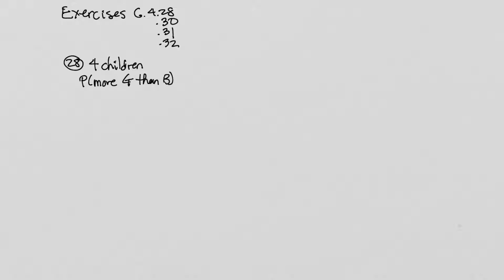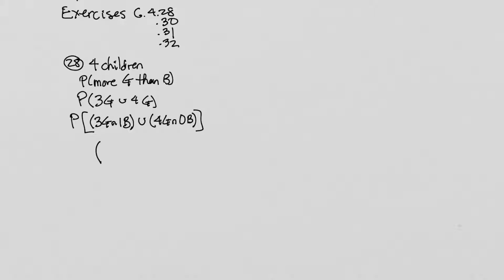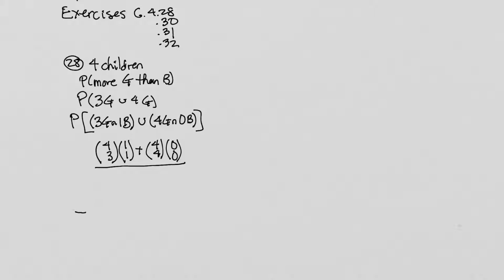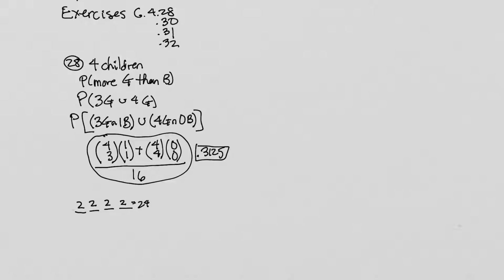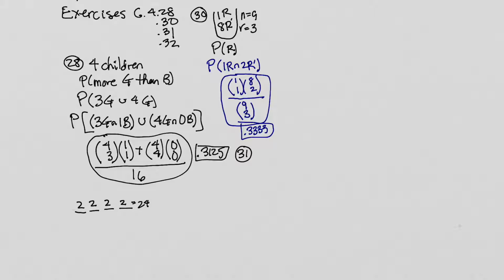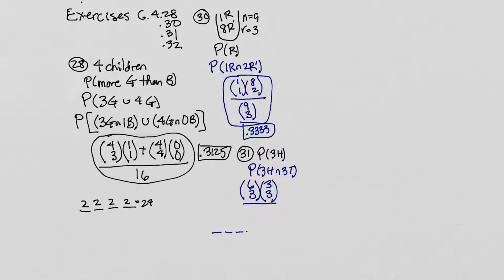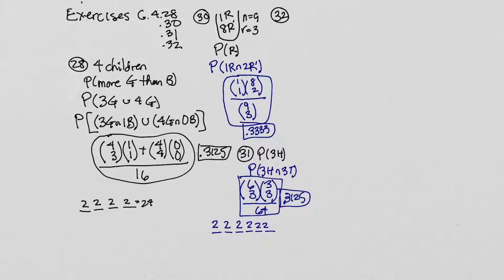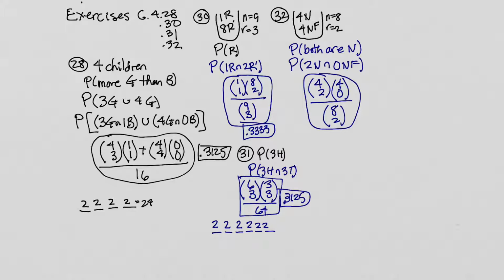07 Chapter 6.4, Exercises 28, 30, 31, 32